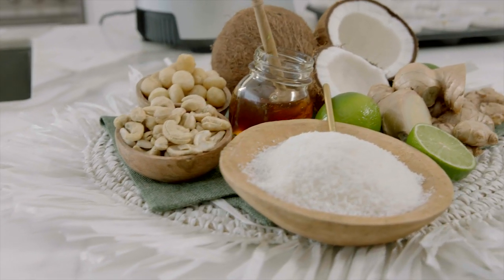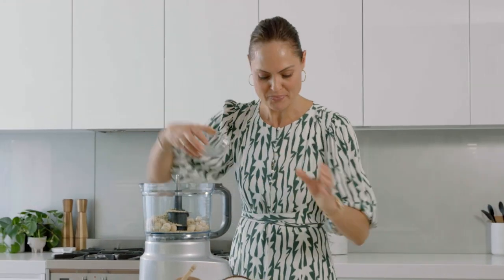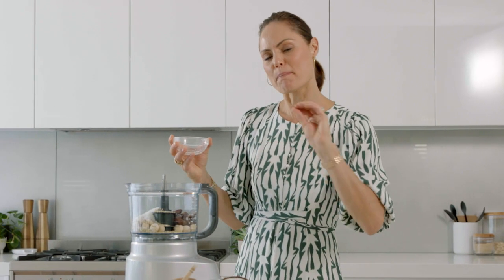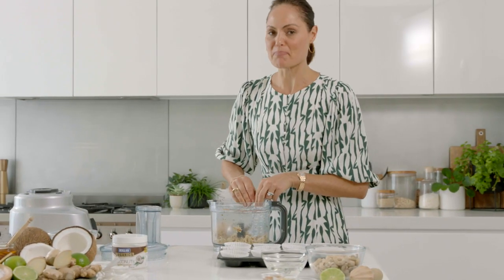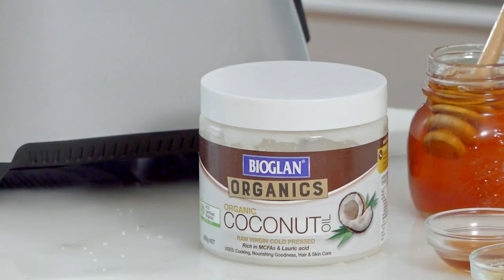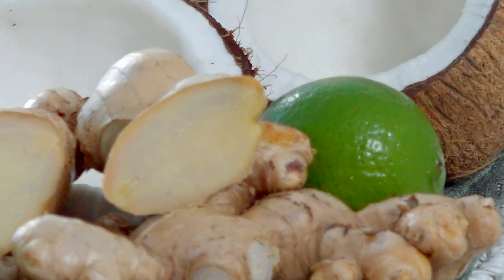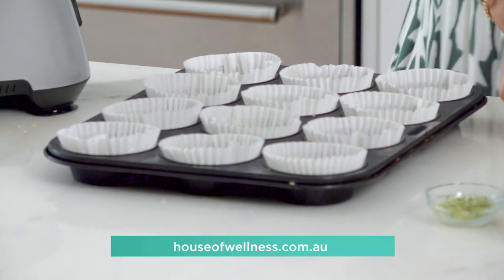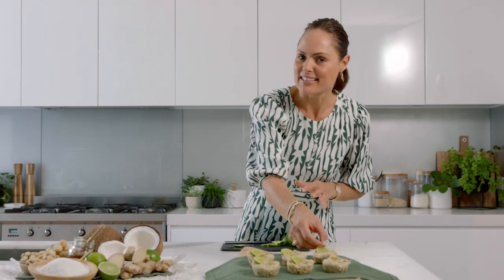Raw Cashew and Lime Cheesecakes